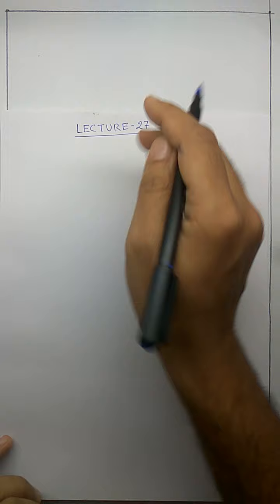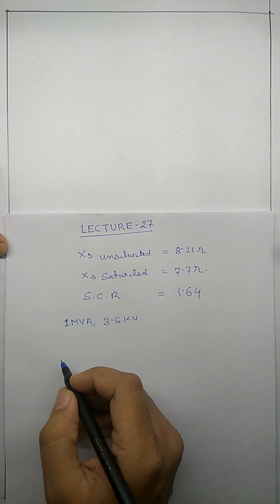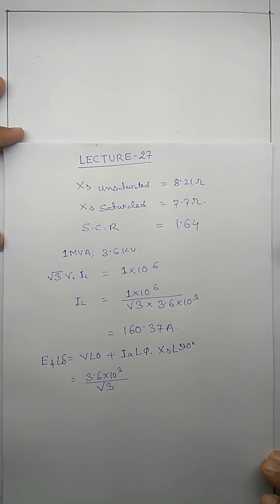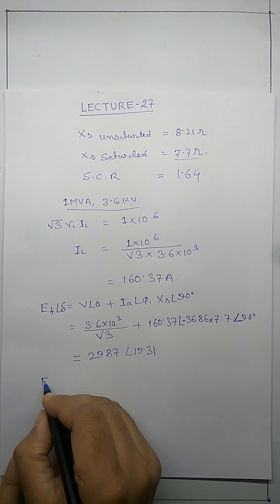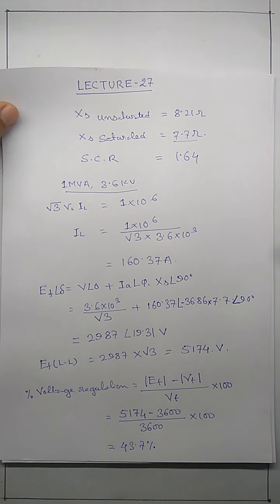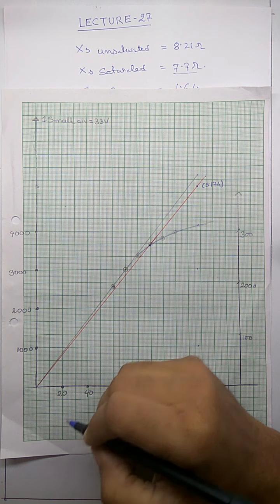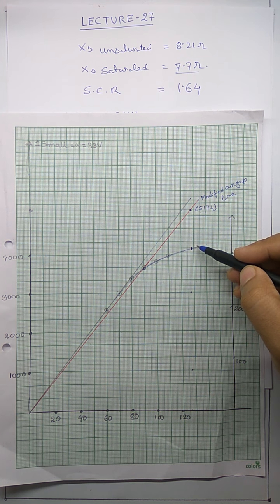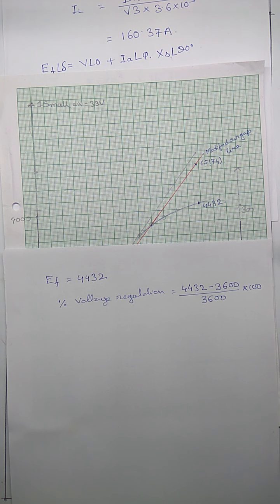Synchronous machine Lecture 27